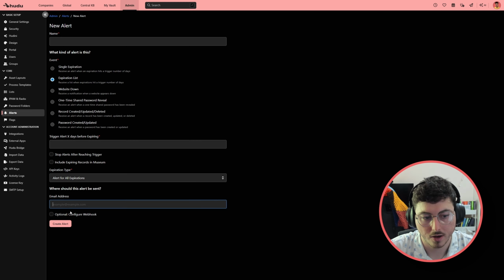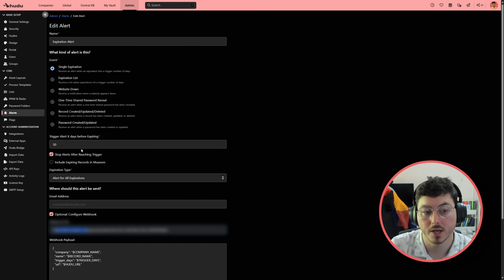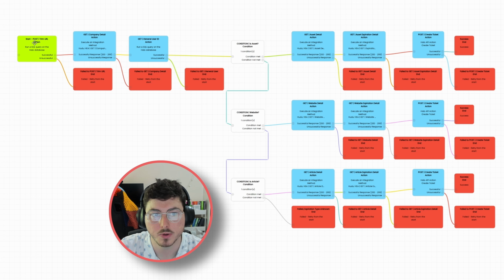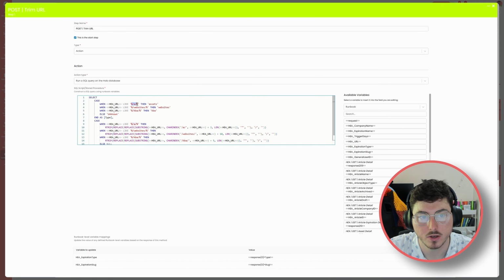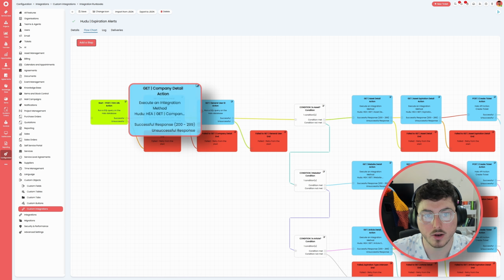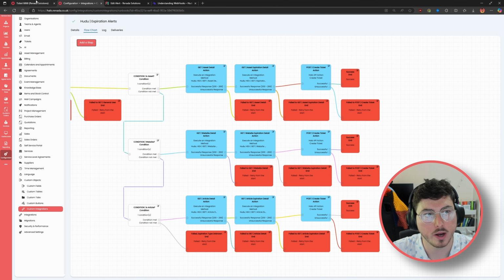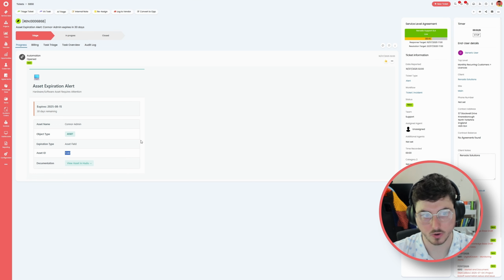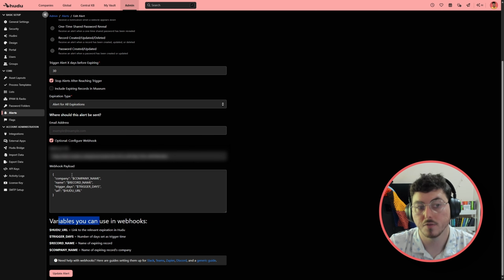Hudu Expiration Alerts | Webhook into HaloPSA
Jacob shows us how to set up and use HUDU expiration alerts with HaloPSA.